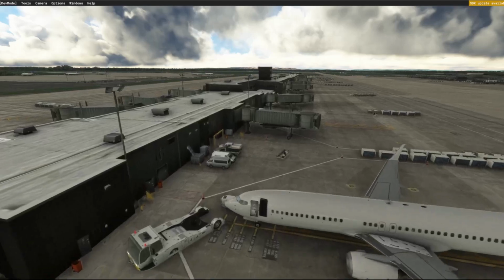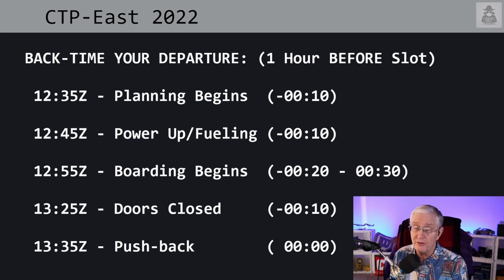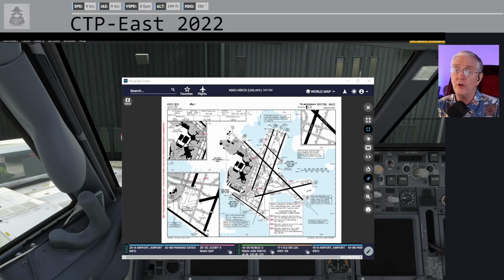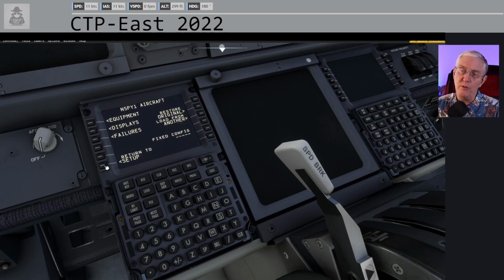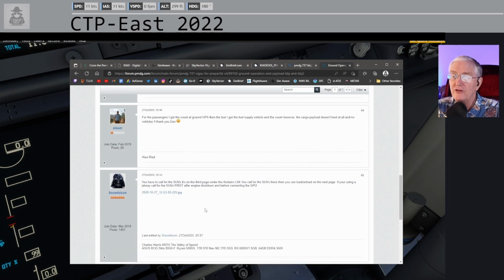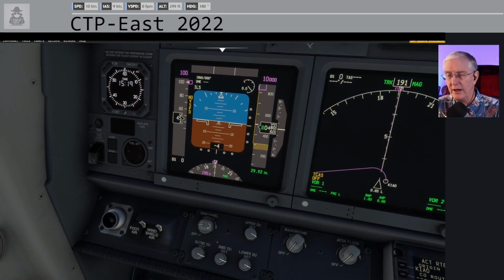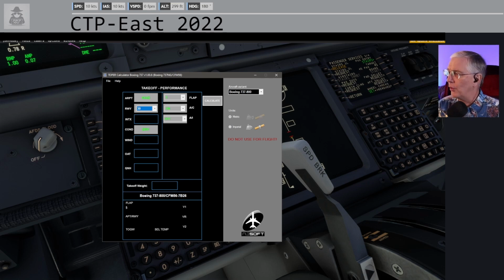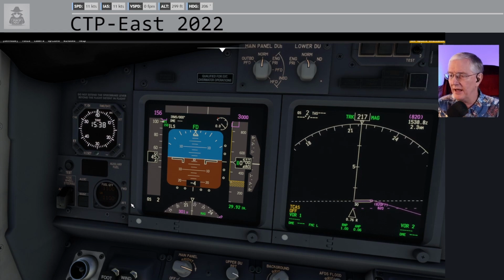Spy Flight's Cross the Pond EAST Pre-Flight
We're less than a week away from VATSIM's Cross the Pond EAST for 2022. Over 2000 sim-airplanes will be jamming the sim-skies over the Atlantic. Here are some of the things I'll be looking at this week as I get ready for this event. Hope some of these hints help make your flight go a bit smoother too. (This is my first set up on the BBJ2, so there are a few new pilot rabbit holes in this video). Be sure to join the Spy Pilots over for live flights. Here is my notepad flight notes for a flight to Boston. You can copy/paste this and adapt it for your flights

 ✈️SPY       Washington-IAD (KIAD) - Boston (KBOS)
CARGO: 3.7   DIST: 341    CI: 60       T/R: --/6032    ON 1502Z/1102L     IN 1510Z/1110L
 RTE: FL350  KIAD/30 JCOBY4.SWANN SWANN BROSS Q419 JFK ROBUC3.JFK KBOS/04R
 CLNCE:   C/M:    DEP:    SQ:    -PUSH/START  -TAXI    ELV: ---'
 GATES: C19/018                    TAXI:     D Y Y11 30
 DEP: IAD ATIS INFO C 1452Z. 22008KT 10SM FEW010 FEW075 BKN180 BKN250 18/13 A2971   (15:09Z)
 ARR: BOS ATIS INFO E 1254Z. 00000KT 10SM BKN120 BKN220 12/08 A2980
 ALT: KJFK

Music from YouTube music library:
* Cameras - Alibis